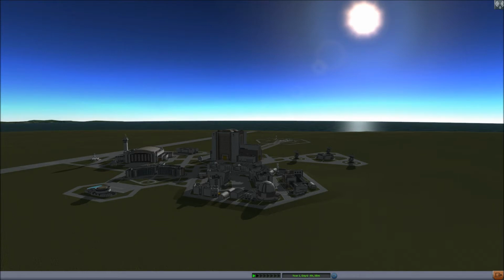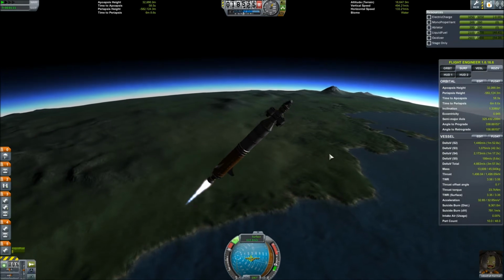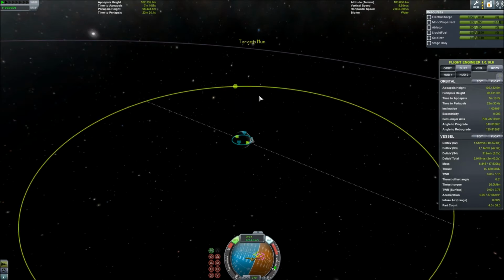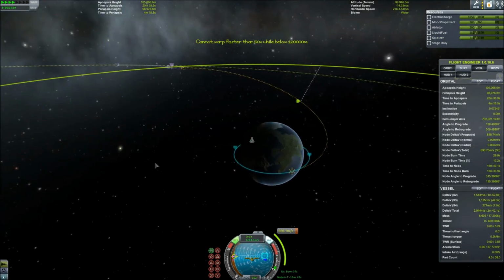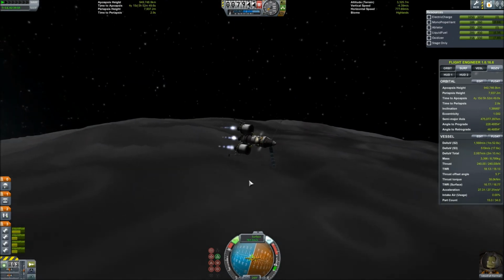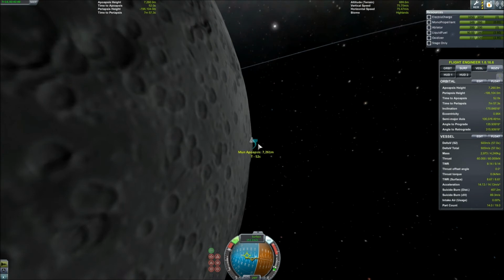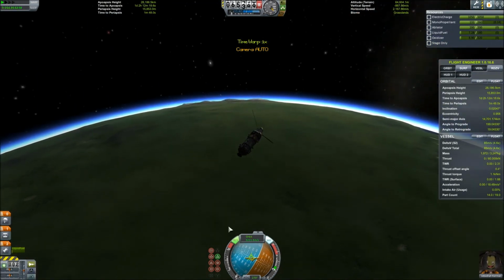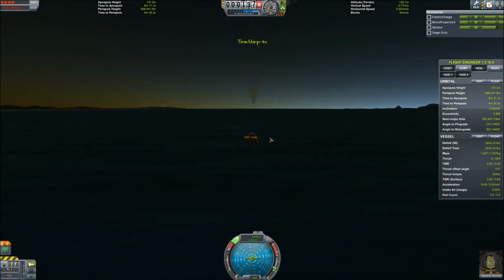Kerbal Space Program for Dummies: How to Mun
A beginning to end walkthrough of how to get to the Mun, land, and return safely.